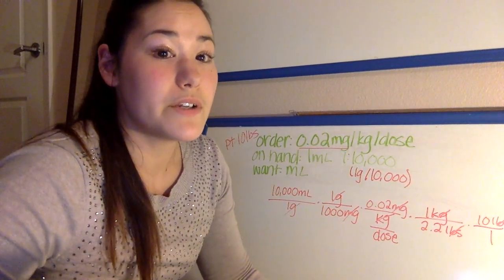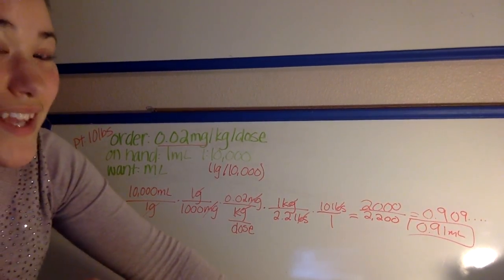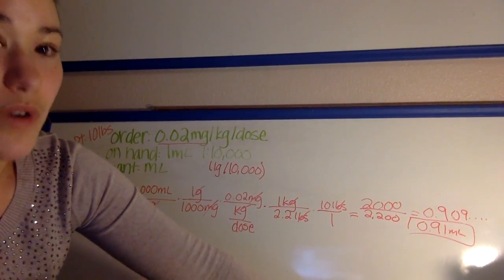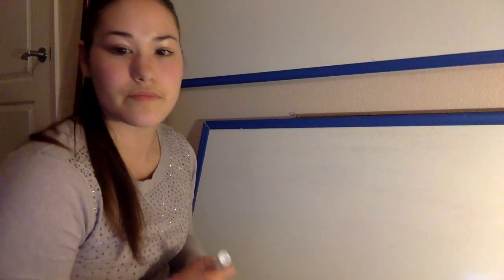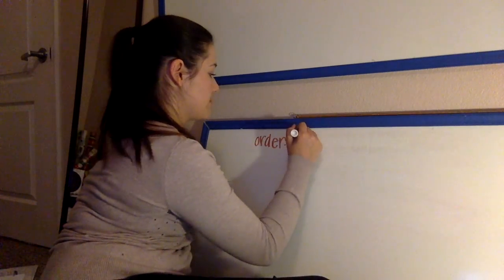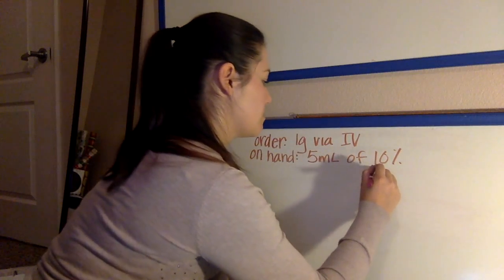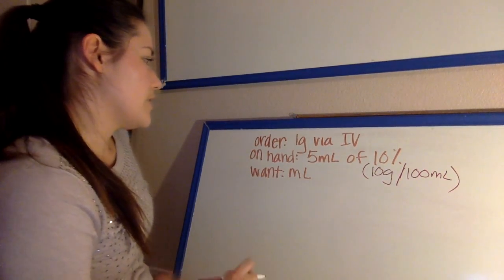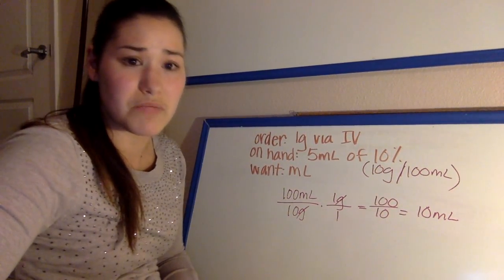1st Semester Math Worksheet Problem #2 (percentage problem)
Percentage Problem